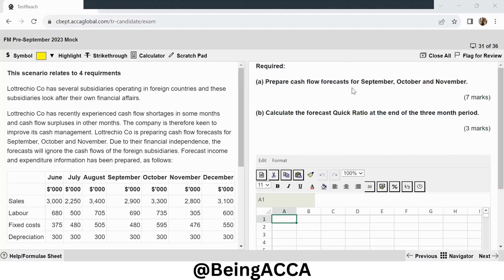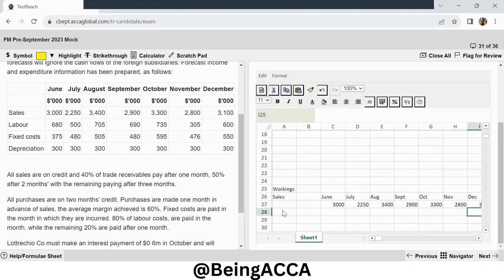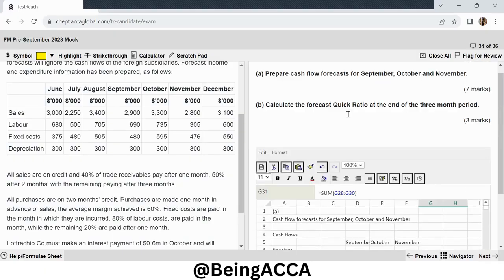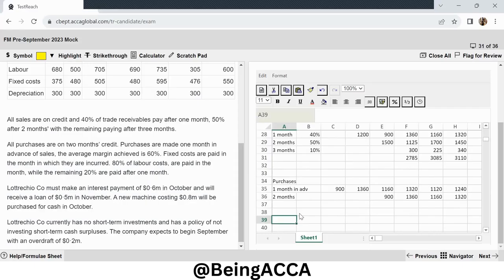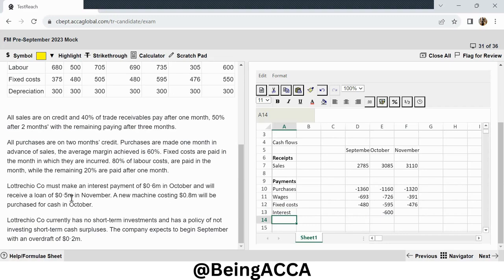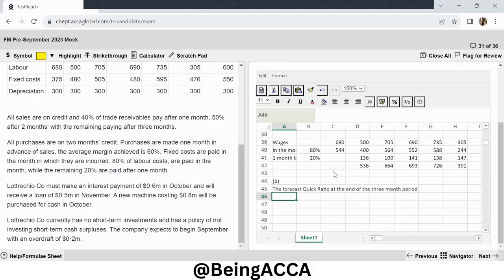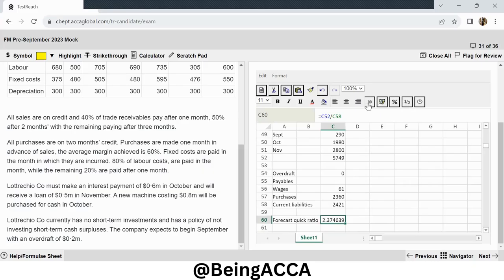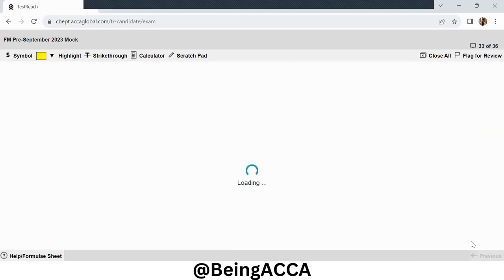ACCA FM Pre-March'25 Mock Debrief | Section C | Lottrechio Co | Tushita Gupta ACCA Affiliate